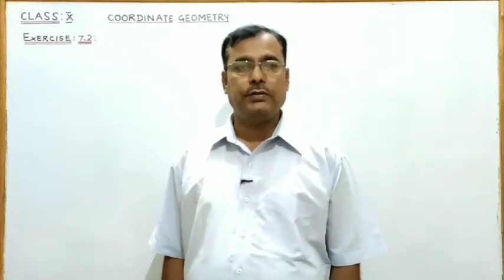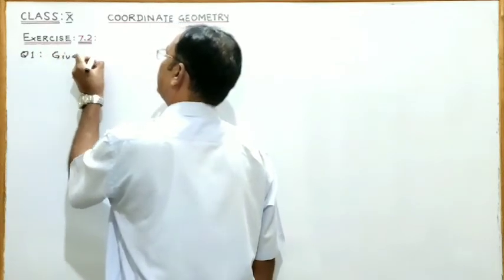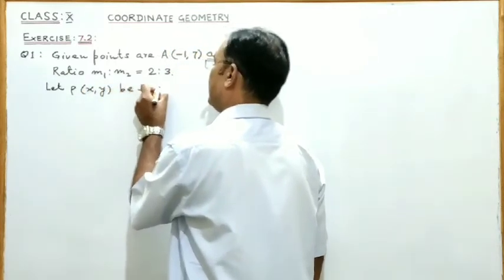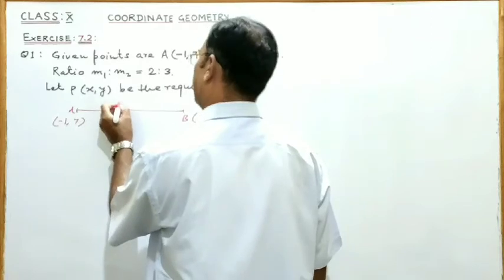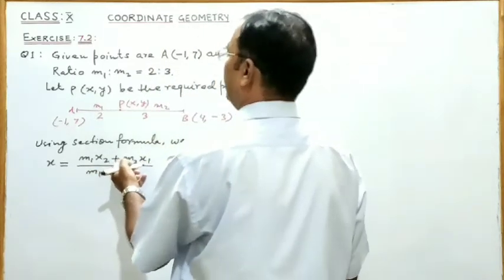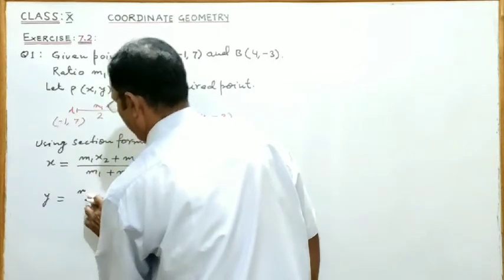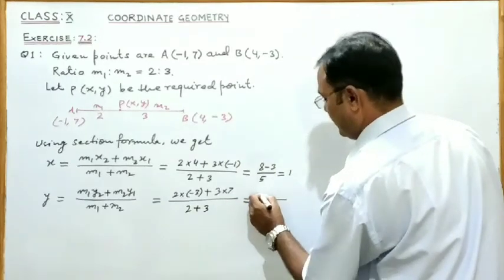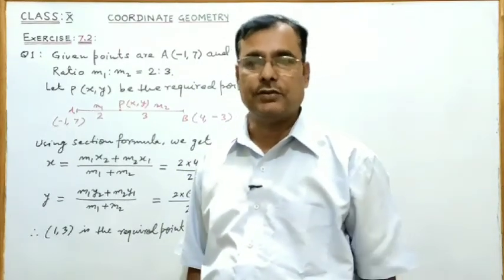CLASS 10 COORDINATE GEOMETRY NCERT MATHS CHAPTER 7 EXERCISE: 7.2 Q1 COMPLETE SOLUTION CBSE.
CLASS 10  MATHS CHAPTER 7 COORDINATE GEOMETRY, NCERT EXERCISE: 7.2 Q1 COMPLETE SOLUTION CBSE.
CLASS 10 NCERT MATHEMATICS CHAPTER 7 COORDINATE GEOMETRY EXERCISE 7.2 Q1 Complete solutions with perfect figure and full to the point explanations. CLASS 10 NCERT MATHEMATICS CHAPTER 7 COORDINATE GEOMETRY  COMPLETE EXPLANATIONS. CBSE CLASS 10 MATHS CHAPTER 7 COORDINATE GEOMETRY I CBSE CLASS 10 NCERT MATHS EXERCISE 7.2 I CLASS 10 MATHS NCERT EXERCISE:7.2 Q1 SOLUTIONS.
Thanks.
CLASS 10 NCERT MATHS COORDINATE GEOMETRY EXERCISE: 7.2 SOLUTIONS.